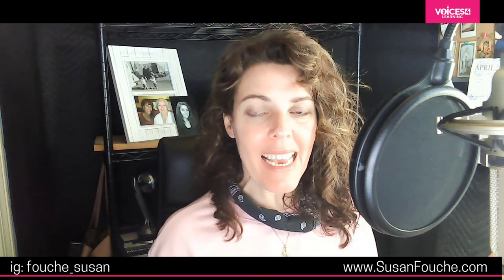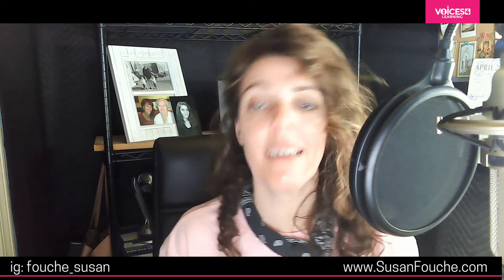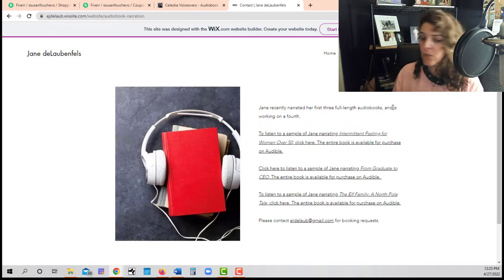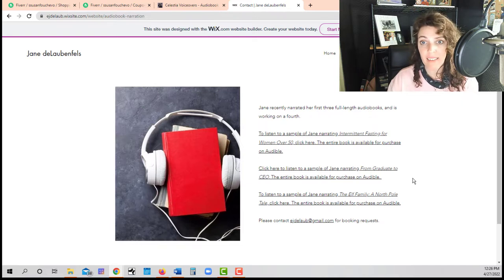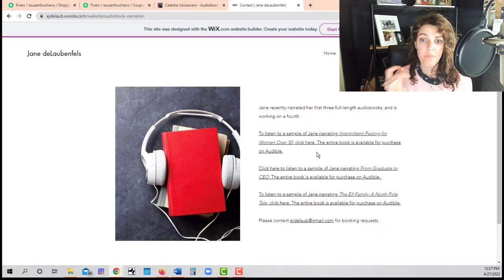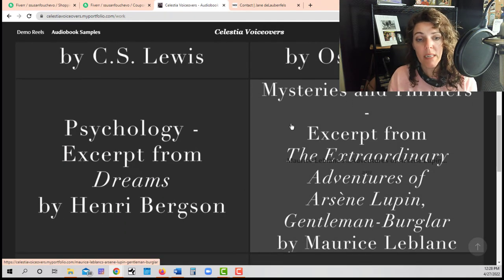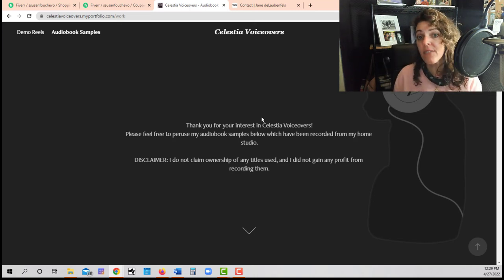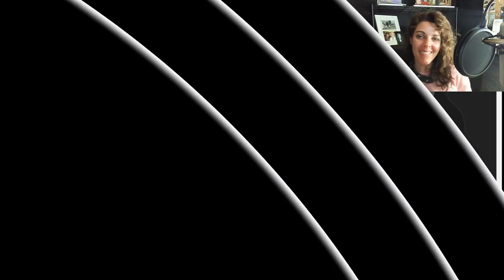🔑Anyone Could Be an Audiobook Narrator | Yes, You Need a Website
Not winning auditions? You may not be winning auditions because you don't have a website! In this video I answer the question, can really anyone be an audiobook narrator? Sure! But you need at least a simple portfolio website.

Below are some great RESOURCES to reinvest in your voice over business:

👍Looking to take Amazing Voice Over Courses??? Check out A VO Journey Elite Academy! You'll have access to 5 live classes every week, and you'll learn a whole lot about the industry--including audiobooks!!! AND!! I teach the vocal delivery class on Monday, so you'll get me as one of your teachers!!

🌹 Looking for a GREAT Voice Over Community?? A VO's Journey Facebook Group is THE BEST!! We're a judgement free community full of encouragement and helpful advice!!

🔑Please follow this link to check out Anthony’s ACX course that teaches you how to make money recording audiobooks using ACX

🕶Do you want to learn how to narrate eLearning courses like a pro?

🌎Follow this link to purchase a 3 hour online eLearning for the Voice Actor Online Course: Over 3 hours of excellent instruction to get you started making money in this lucrative genre.

💚Here is the link to Anthony’s Course, “How to Make $20K on Fiverr” course

I’d love to meet you!
Remember: Keep Going! You're doing great!
🚀 My Choice for SMALL BUDGET Recording and Studio Essentials:
Mic, Headphones, & Recording Software
☑️Blue Yeti Nano Premium Condenser USB Microphone
☑️ Sony ZX Series Wired On-Ear Headphones

🚀 My Choices for MEDIUM BUDGET Recording and Studio Essentials:
Mic, Mic Stand, Interface Bundle:
✅sE Electronics - 2200 Large Diaphragm Cardioid Condenser Mic with Shockmount and Filter
✅Gator Frameworks Short Weighted Base Microphone Stand
✅Focusrite Scarlett Solo (3rd Gen) USB Audio Interface

🚀 My Choices for LARGER BUDGET Recording and Studio Essentials:
✅Audio-Technica AT4047/SV Cardioid Condenser Microphone

🚀Other Important Pieces For Your Studio
✅Replacement Cables (I recommend replacing your cables every couple years):
Proco EXMN-25 Excellines Microphone Cable 25 Ft with Neutrik Connectors
✅Studio Wall Treatment:
96 Pack 12"X 12"X1" Acoustic Panels Studio Soundproofing Foam Wedge Tiles
✅Webinar/Video Production Extra Equipment:
PC Webcam for Streaming HD 1080P with ringlight
USB Microphone, TONOR Cardioid Condenser Computer PC Mic with Tripod Stand